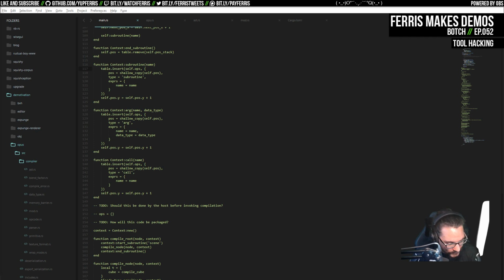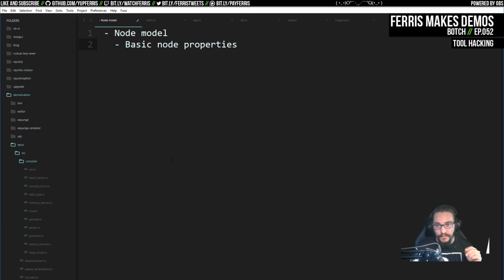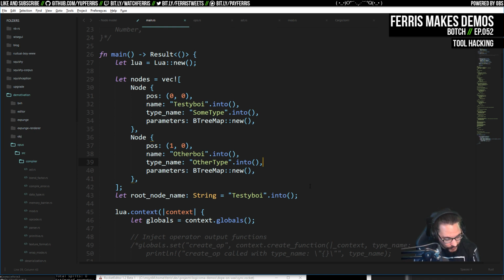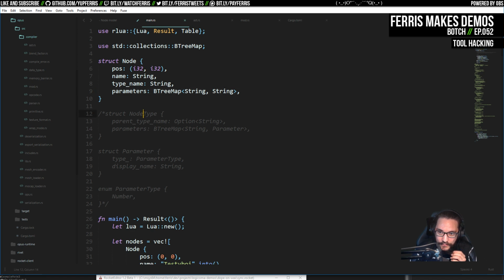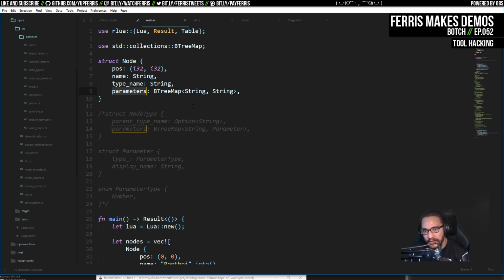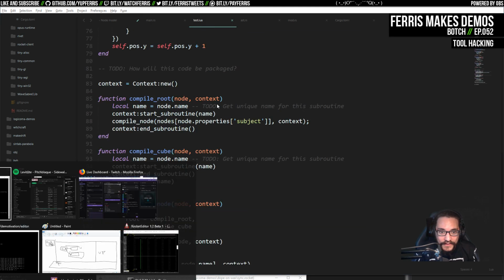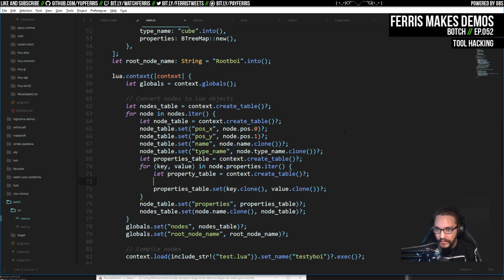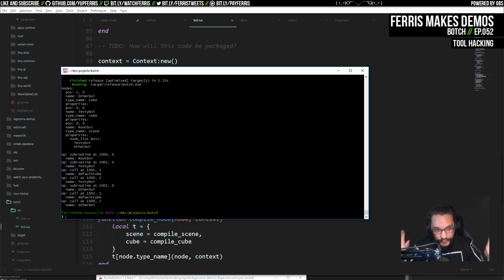Ferris Makes Demos Ep.052 - Botch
After winning Revision this year (actually slightly before), I had some good ideas about how to extend the demotool with some higher-level workflow features. Let's talk about it :)